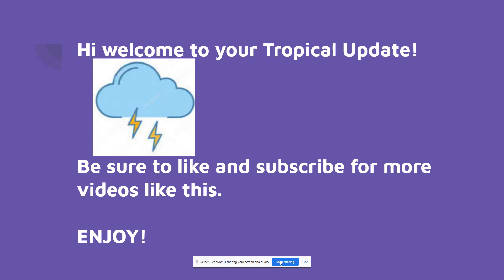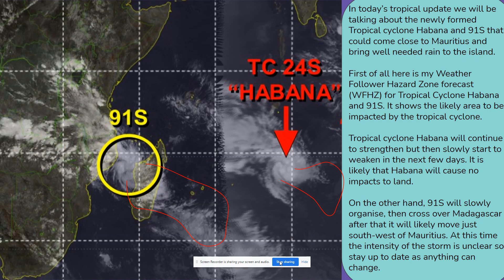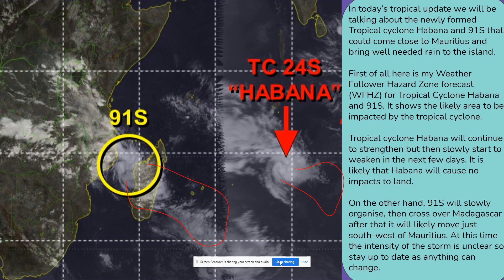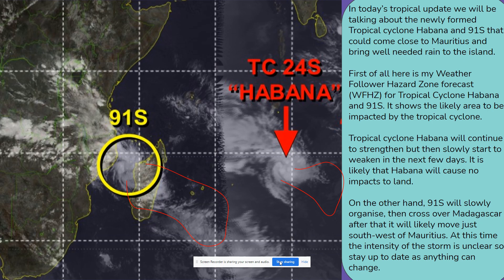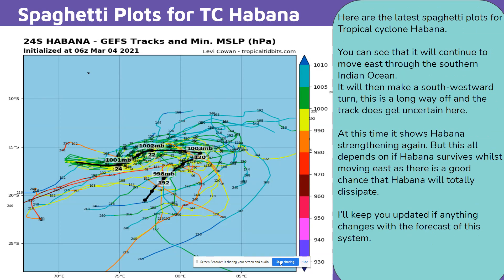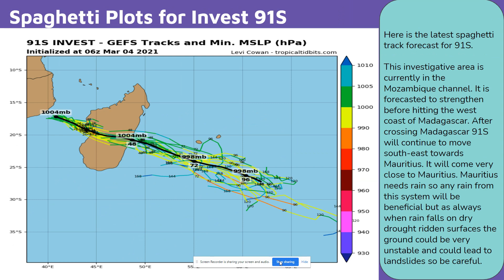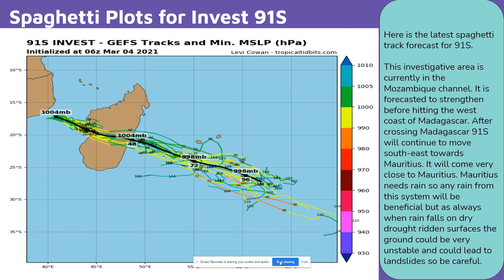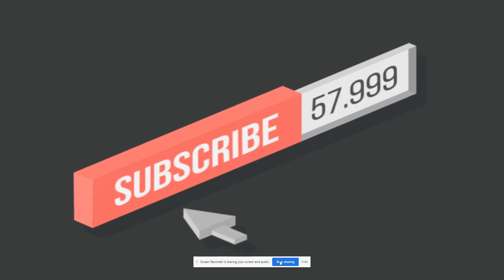Tropical Cyclone Habana Forms, Possible Cyclone to Affect Mauritius!! (91S)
TC Habana is formed, also there is a system in the Mozambique channel that could impact Mauritius. We will have to keep an eye on this system carefully. Hope you enjoy this forecast update for today!

Channel Members!
@Weather Coverage